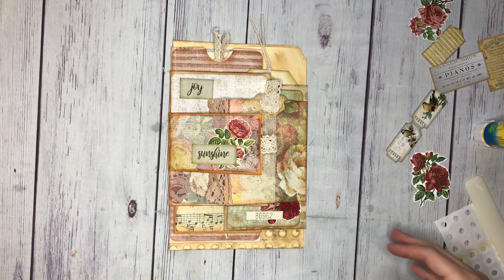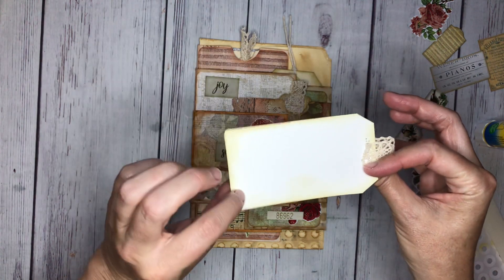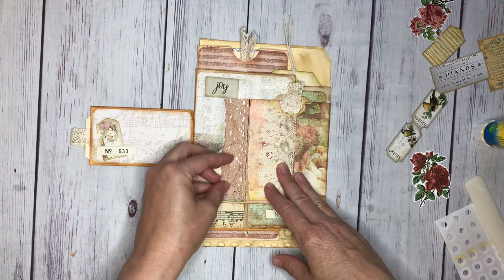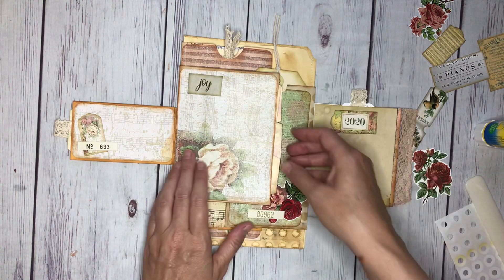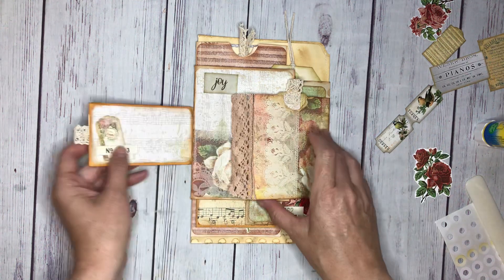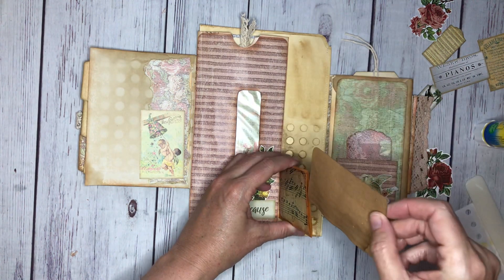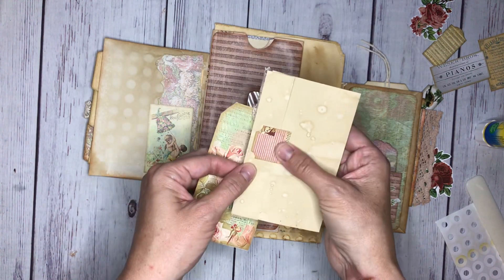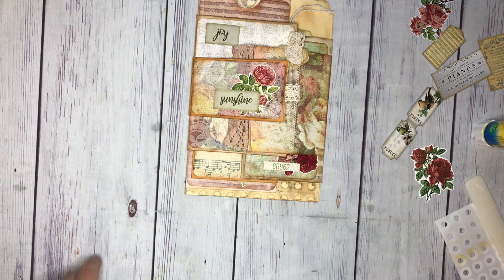File File Junk Journal Embellished! Junk Journal Tutorial, Envelope Junk Journal, Junk Journal Easy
Here it is. the File Folder has been embellished! This is a super easy project and I had a blast making this!

Here is the link to the video where I make the File Folder Junk Journal:

Here are the links to the products used:

Paper Kit:

Script Words:

Numbers, Butterfly, and Tags:

Thanks!